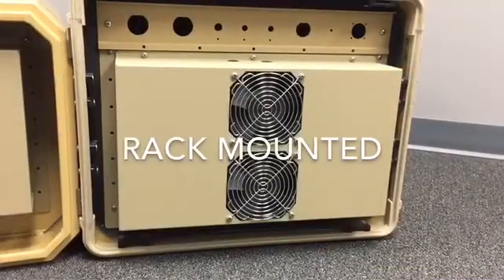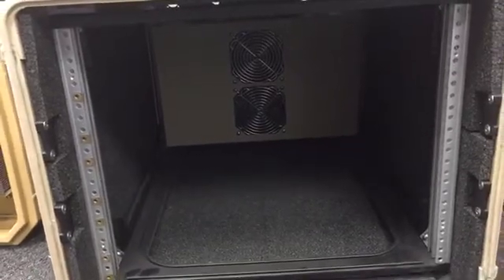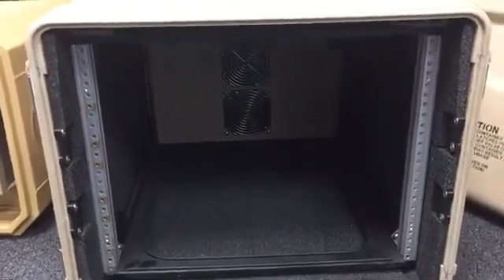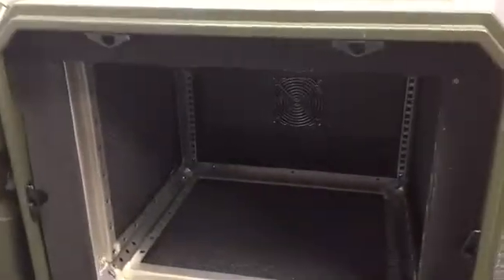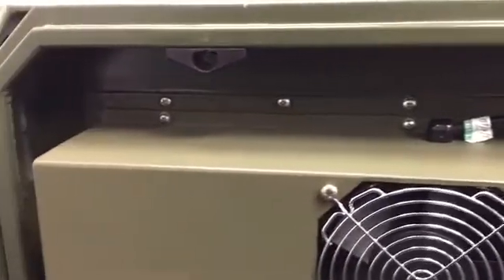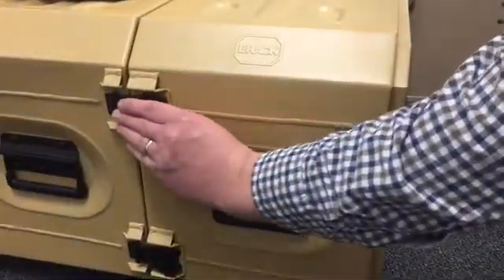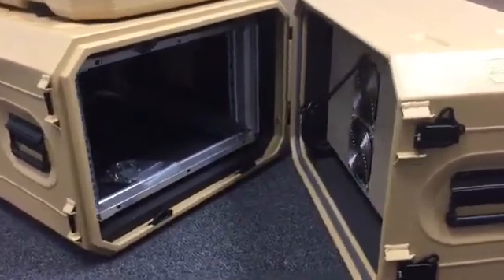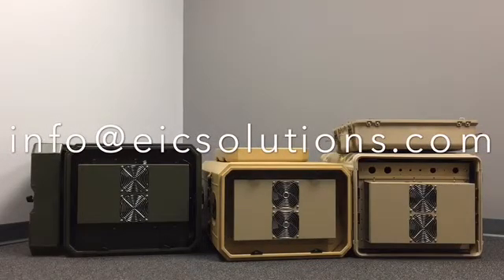EIC Air Conditioned Transit Cases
EIC’s patented Defender™ Series Thermoelectrically Air Conditioned Transit Cases are designed to meet the demands of military operations in extreme environments – on land, in the air, and at sea – protecting their communication, encryption, surveillance and other electronic gear from damaging heat, dust, moisture, and corrosion. Suitable for a wide range of military and defense applications, cases are offered in both Rack-mount and standard case (Clamshell) styles and are available with a variety of options. A built-in thermoelectric air conditioner provides the cooling needed to maintain safe temperatures within the cases. Units are shipped as a complete package at one low price with no assembly required!